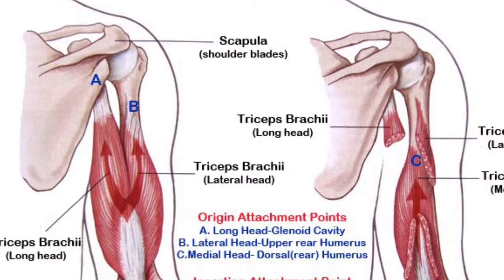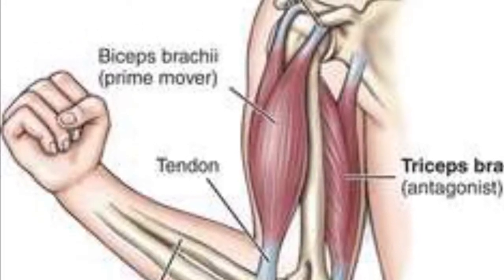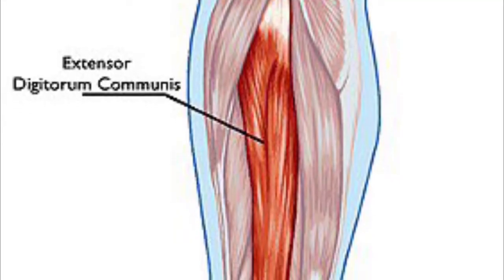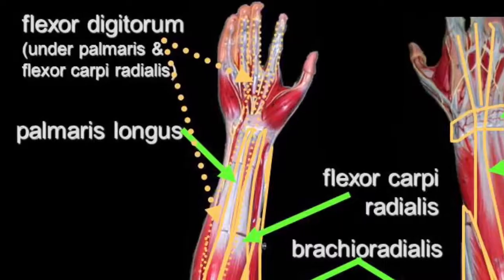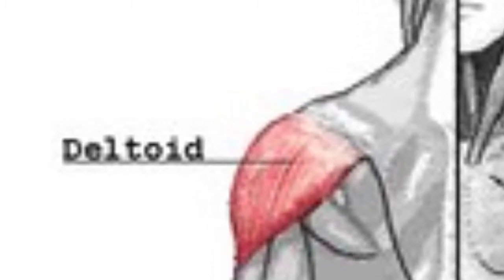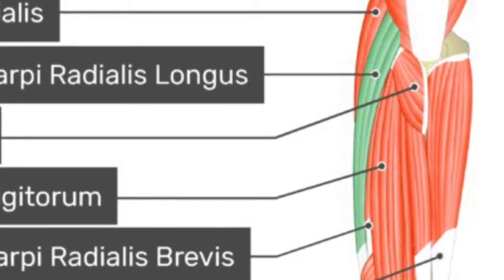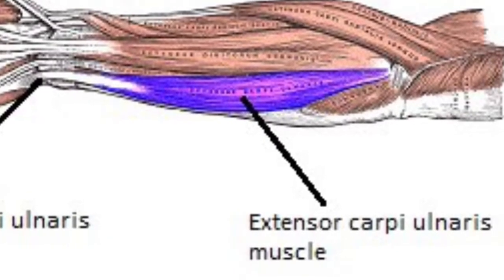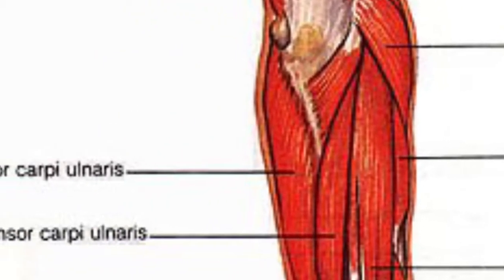Honors Anatomy Muscle Project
Honors Anatomy and Physiology Muscle Project by Cailin Panacek and Annie O’Dare